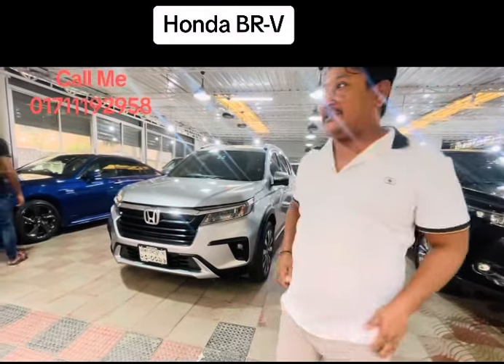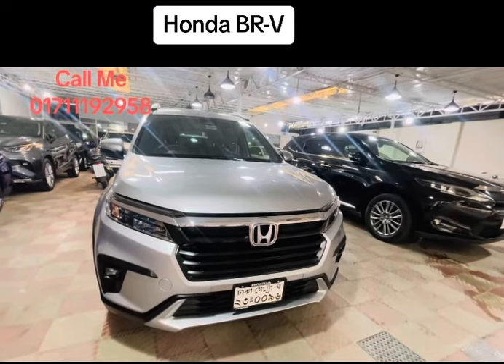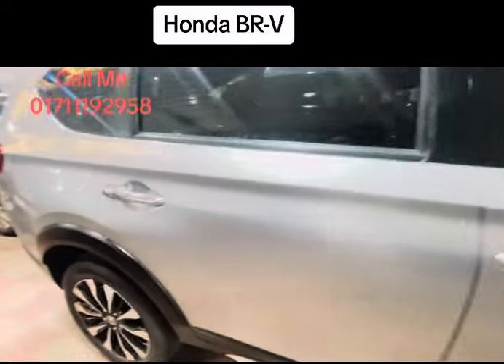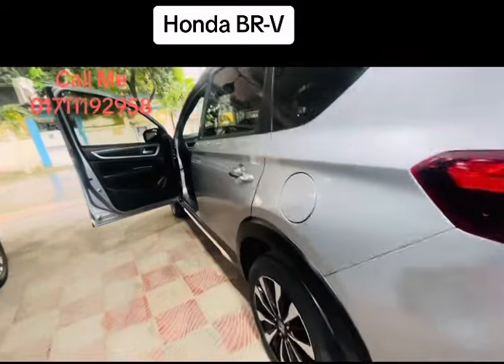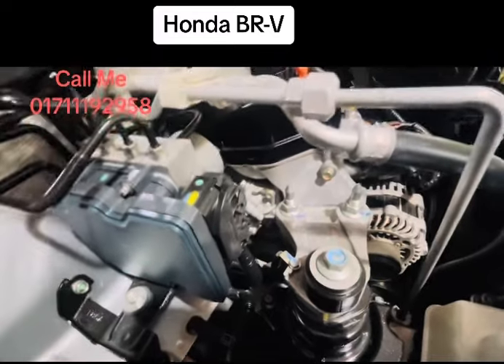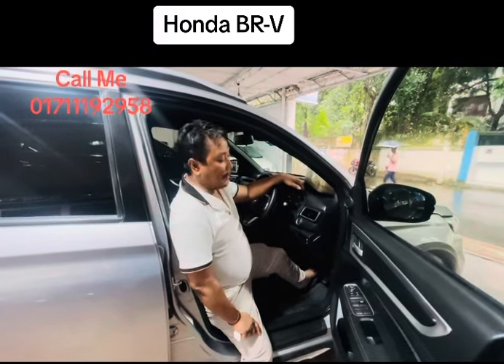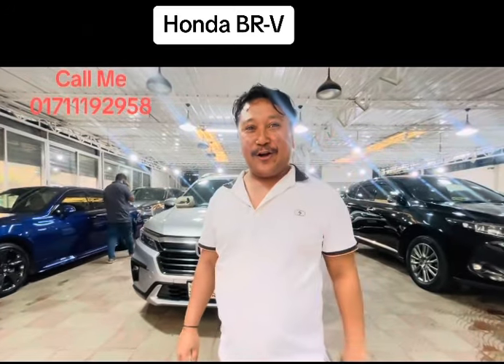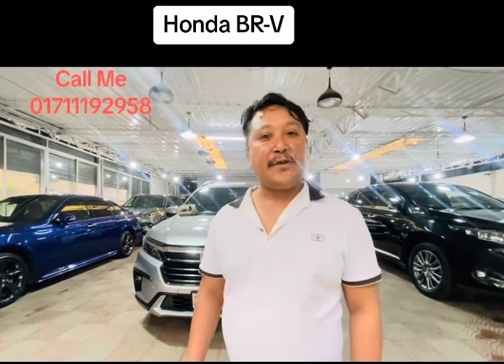B R-V Model 2022Registration 2022 Cc1500 Turbo 7 Seat 01790037888-01711192958